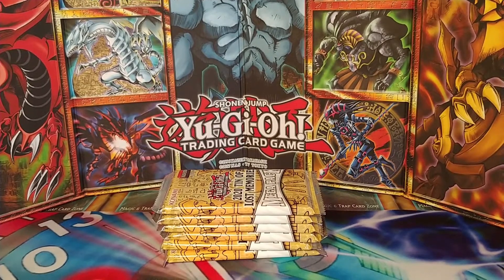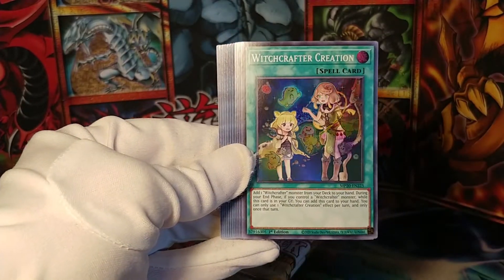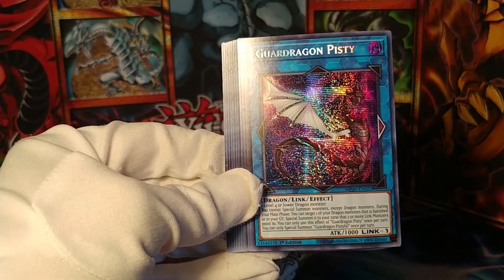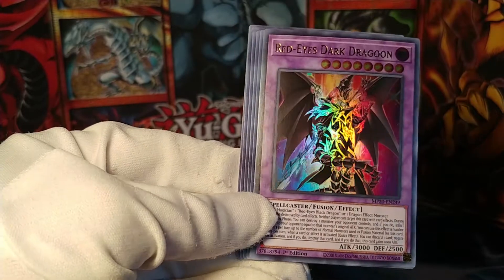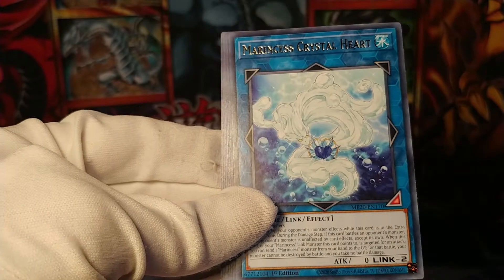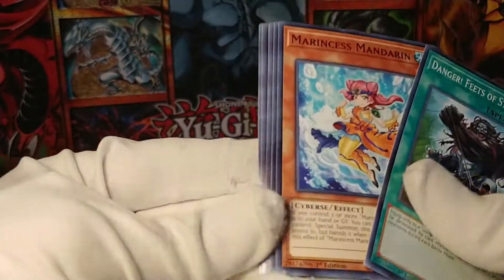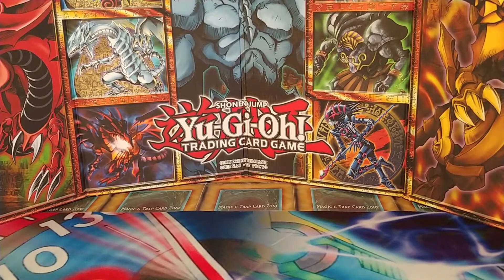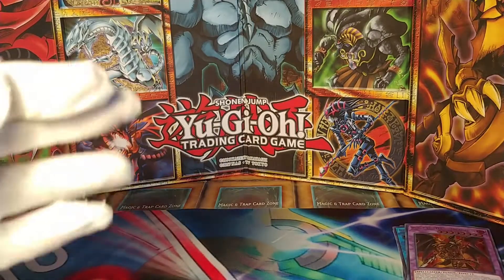THINK OUTSIDE THE TIN!!! Yugioh 2020 Mega Packs. FRIDAY SPECIAL!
Even without the shiny tins, I still think these packs are a lot of fun to open.